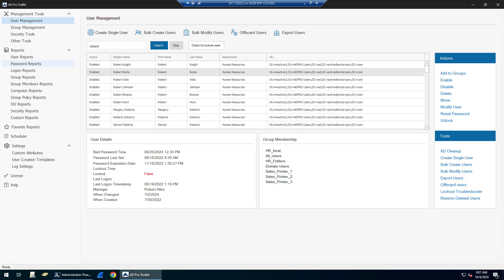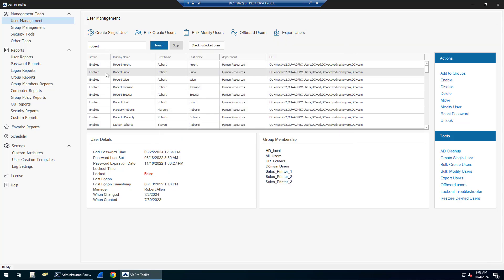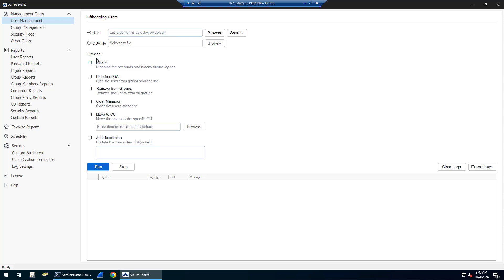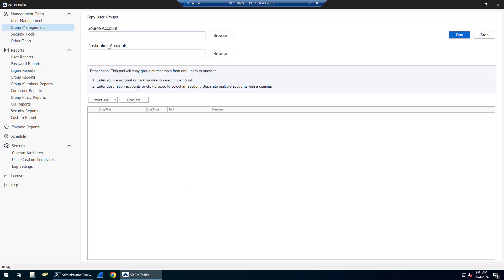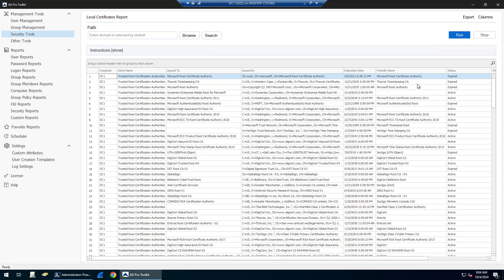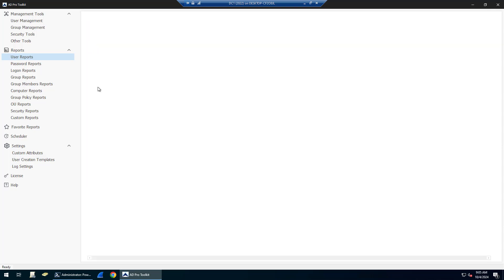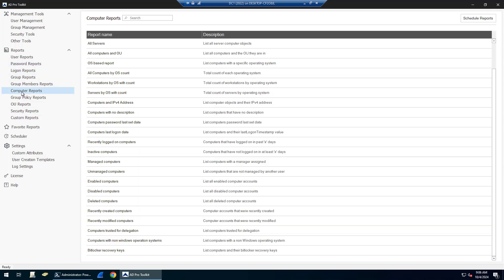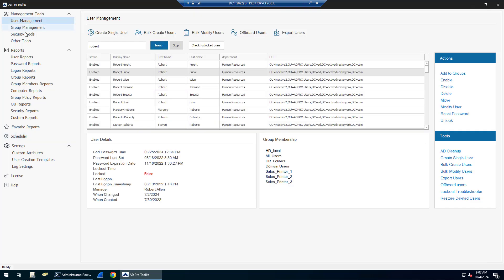Active Directory Tools - Easy to use GUI Tools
Simple and easy to use Active Directory Tools.  The toolkit is very easy to use and eliminates the need to manage complicated PowerShell scripts. Its intuitive interface makes it easy to manage users and groups, such as bulk creating or updating users. Easily run reports on all users or specific user accounts. Create custom reports and use the built-in scheduler to automate reporting.

==User Management Tools==
Create single users
Bulk import users
Bulk update users
Password reset
Unlock Users
offboard users
Get user details
Get user group details
Move users
Enable, disable and delete
AD Cleanup Tools
Export Users Tools
Lockout Troubleshooter
Restore deleted users

==Group Management Tools==
Bulk import groups
Copy user groups
Update groups
Update group membership
8 group membership reports

==Security Tools=
AD ACL Scanner
Local Admins Reports
Local certificate report
NTFS permissions
Firewall status
service account management